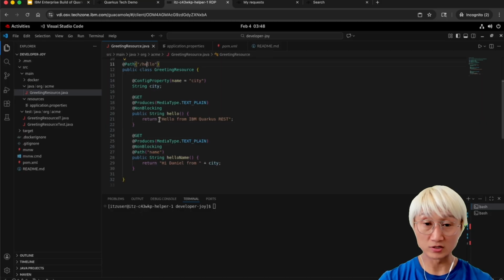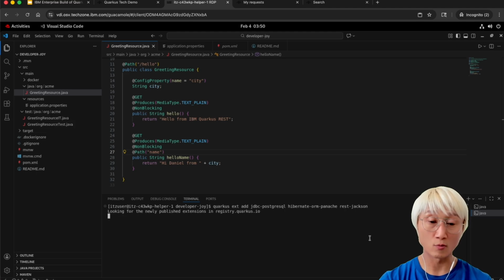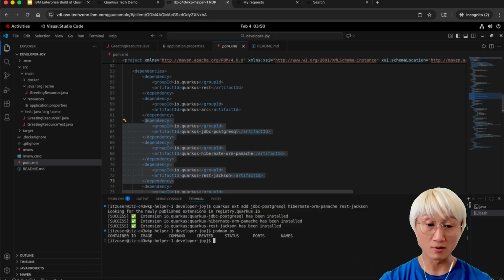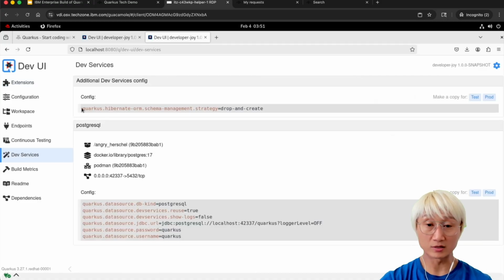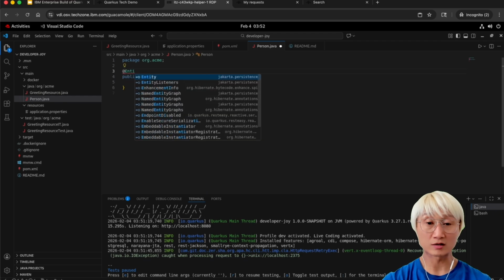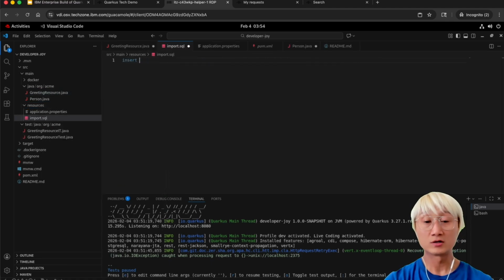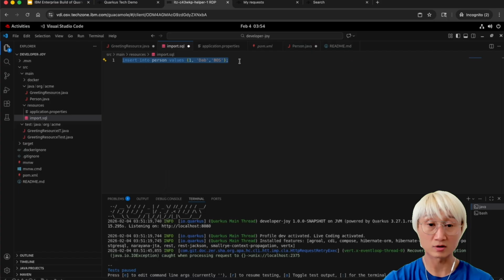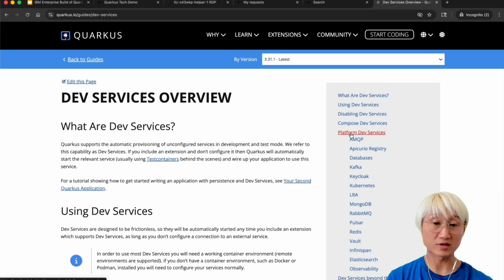IBM Enterprise Build of Quarkus Demo - Dev Services